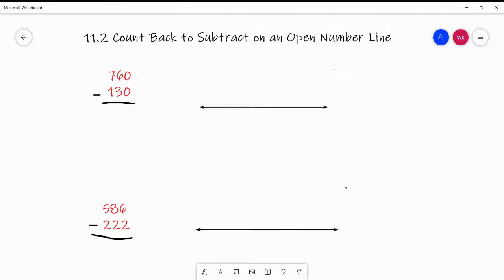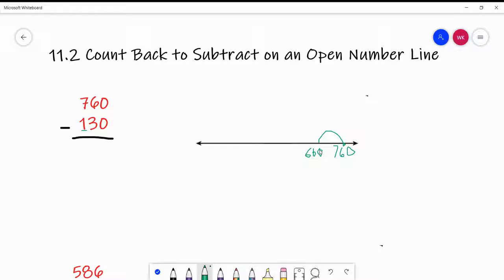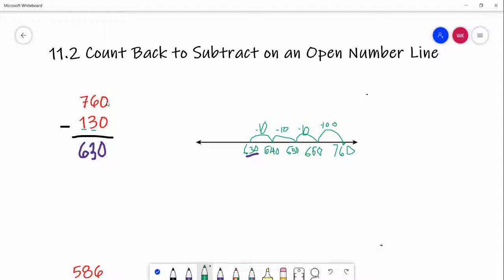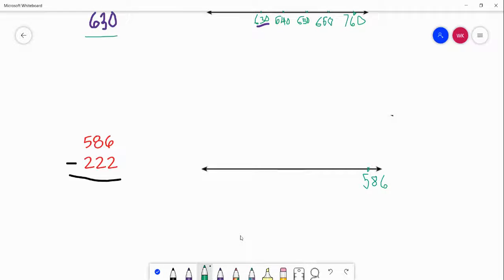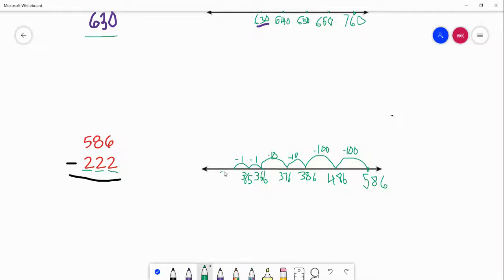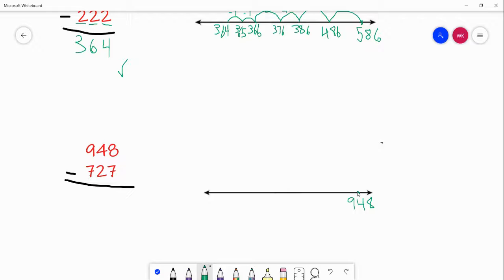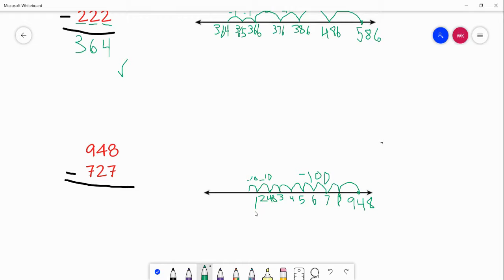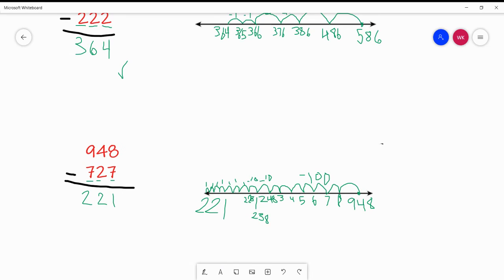11-2 Count Back to Subtract on an Open Number Line: Addition and Subtraction of Numbers to 1000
Second Grade Math Lesson: 11-2 Count Back to Subtract on an Open Number Line: Addition and Subtraction of Numbers to 1000